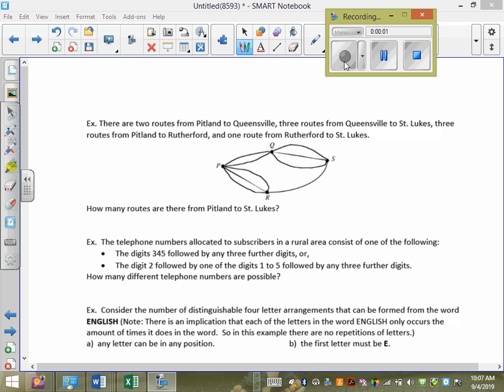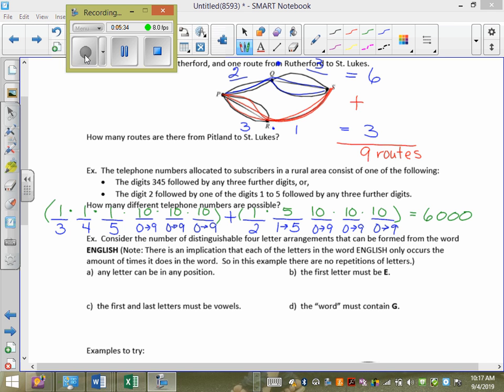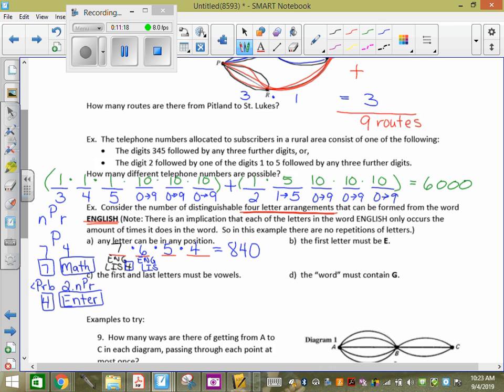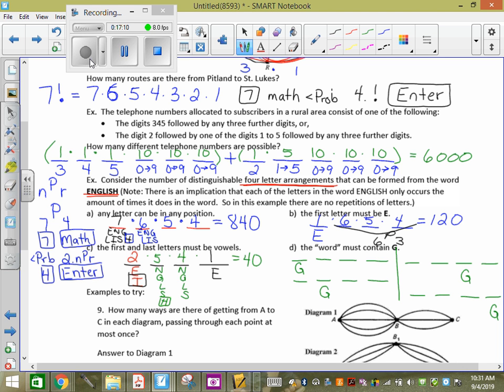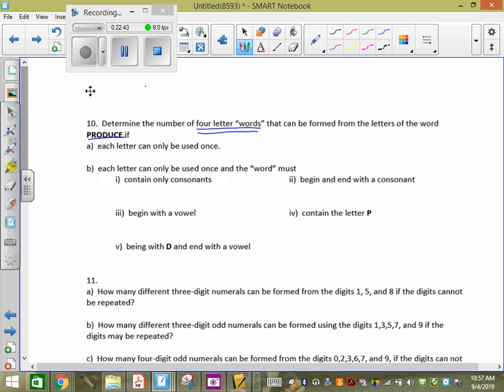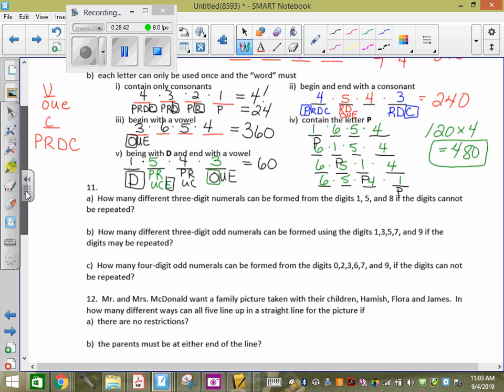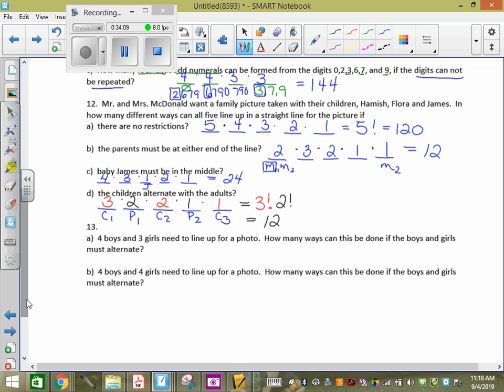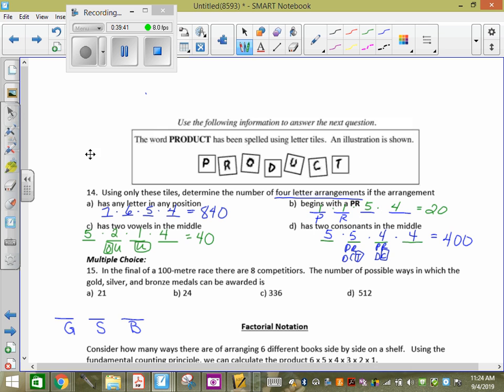Fundemental Counting Principle Sept 4